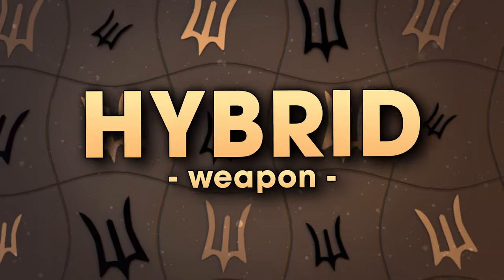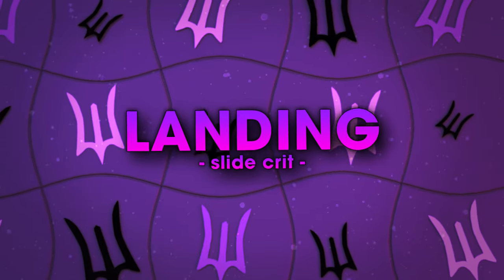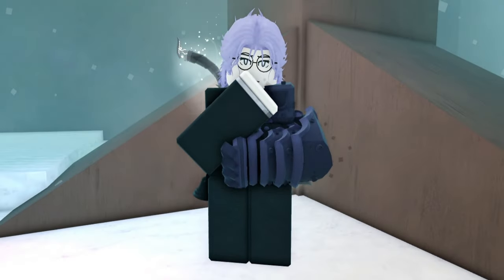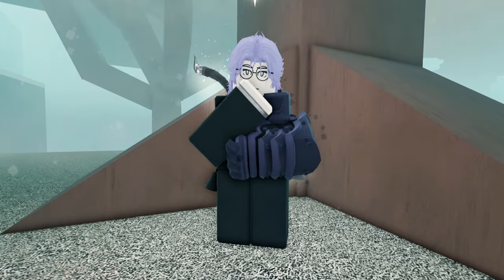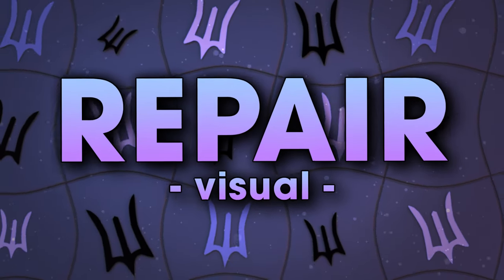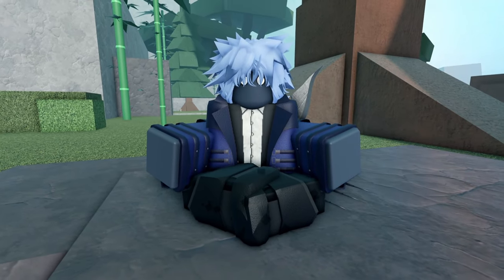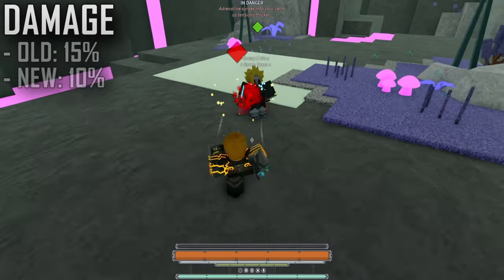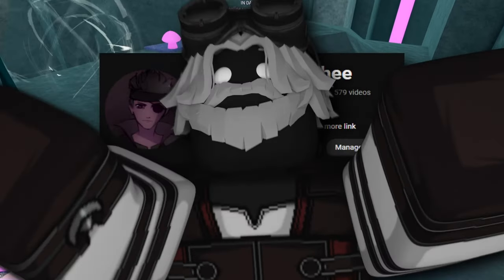The Dawn of Hybrids... (SEPHIROTH) | Deepwoken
"Any last words? I'll give you a lasting memory. You'll become a memory" -

0:00 Intro
0:15 New Wyrmtooth Katana
1:30 New Dawnshot Gun
1:35 New Legendary Weapon
1:53 GIANT PVE Rework
2:07 Power Level Balancing
2:29 PVE Mantra Nerf
3:01 Corrupted Mob Nerf
3:19 Boat Repair Buffs
3:54 MORE Dye Options
4:31 Balancing
4:35 Ping Compensation Changes
4:54 Block Changes
5:13 Silentheart Nerfs
5:56 Railblade Enchants
6:13 Battle Royale
6:25 Outro